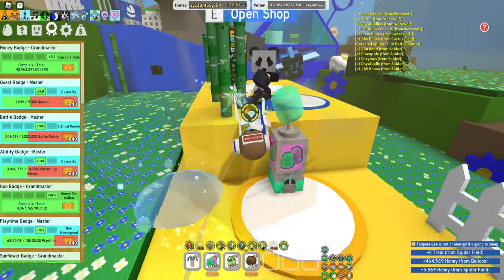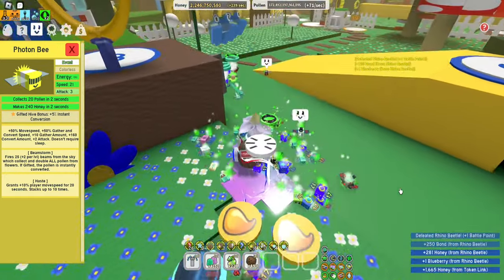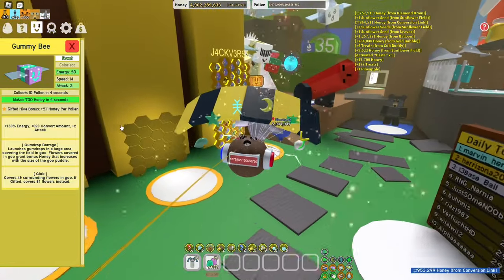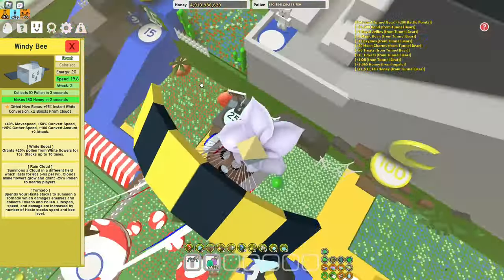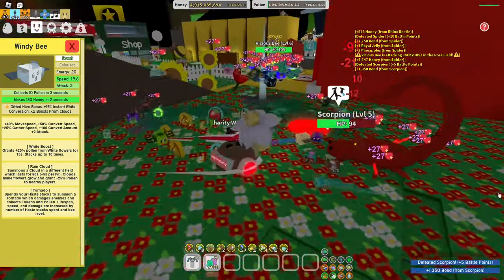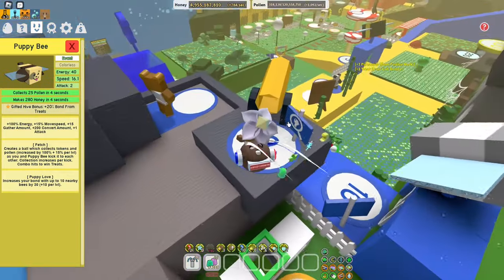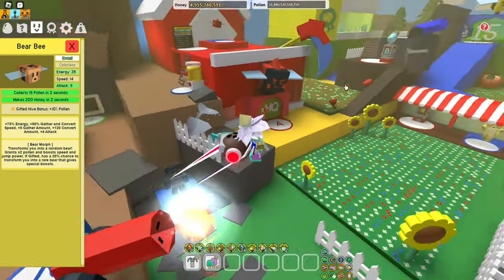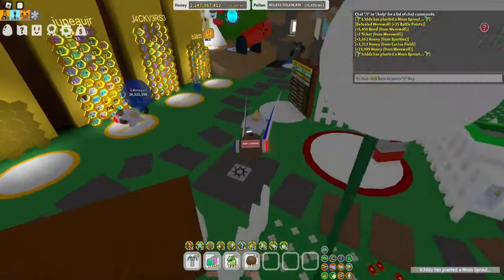Which bee should you give a Star Treat? - Roblox Bee Swarm Simulator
This is my opinion, so please do not take it as offence. I'd recommend gifting Mythic Bees once all of your events are gifted.